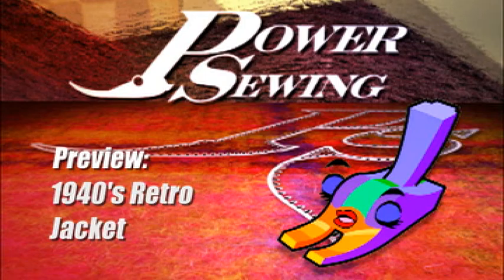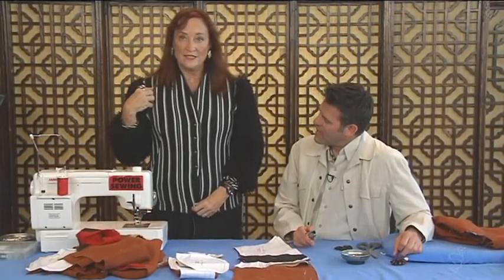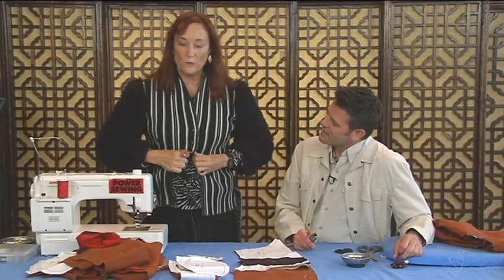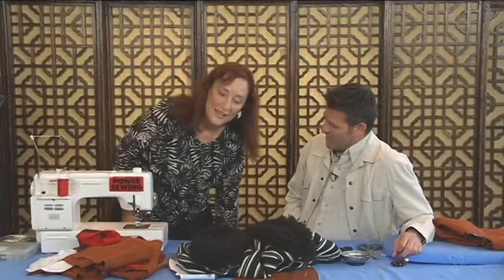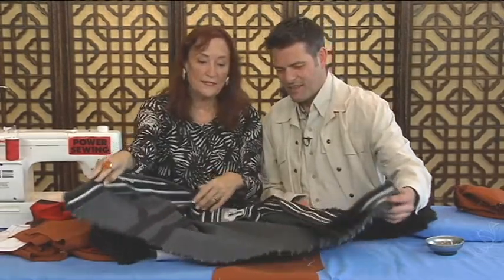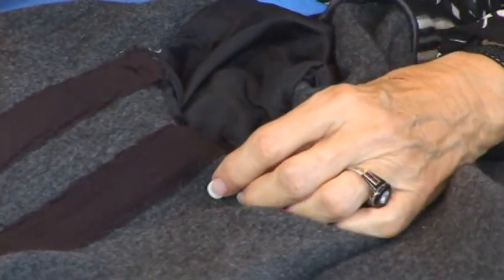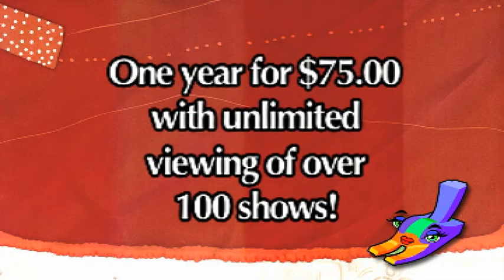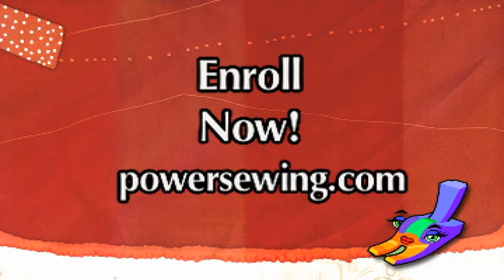Power Sewing WebTV Preview Episode 163: Retro 1940′s Jacket (Vogue 1418)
Jackets of the 1940′s created a flattering silhouette for women of all sizes, creating a waist even if there is none. Inspired by not only this silhouette, but styling details of the period, Sandra Betzina designed Vogue 1418. View A has yoke and pocket detailing, View B has a streamlined style without the detailing, perfect to pretest the pattern for fit or for those whose time is limited. Watch for step-by-step construction with Sandra and Ron.